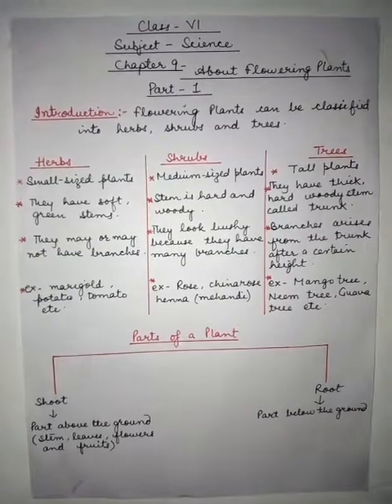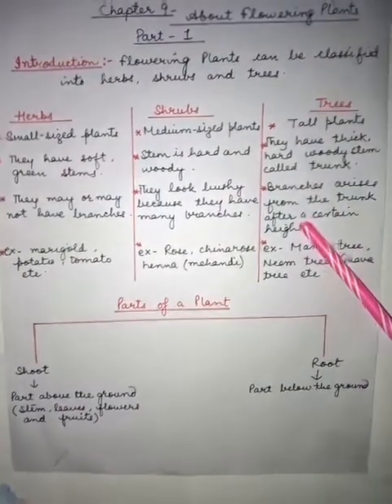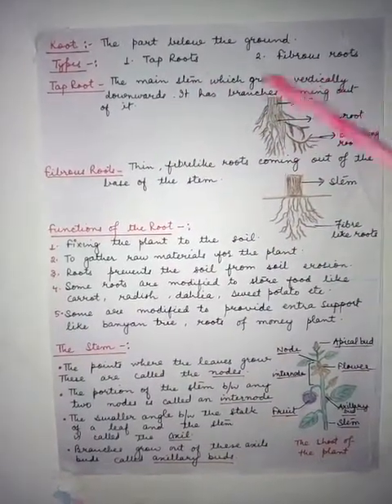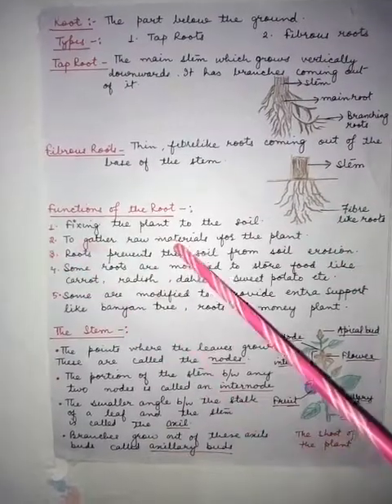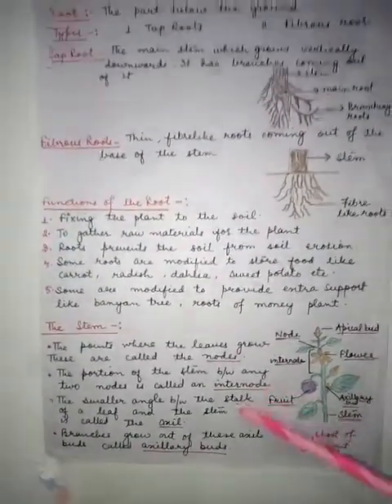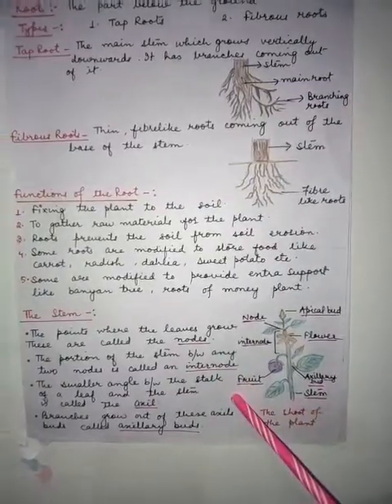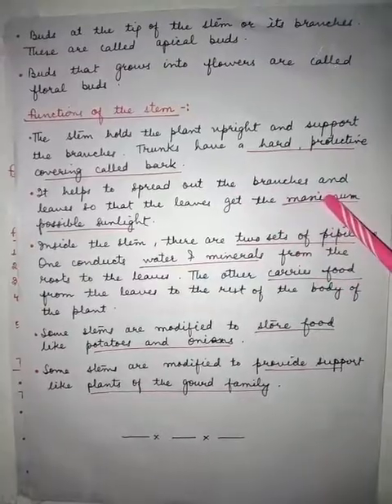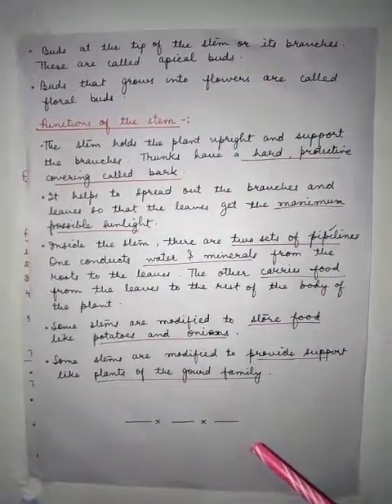Class VI (Science) Chapter No. 9 "About Flowering Plants" (Part 1)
Class VI (Science)
Chapter No. 9 "About Flowering Plants" (Part 1)

By : Ms. Alka Dialle